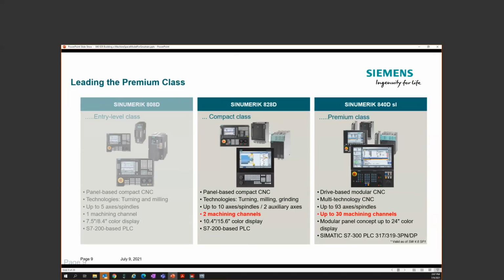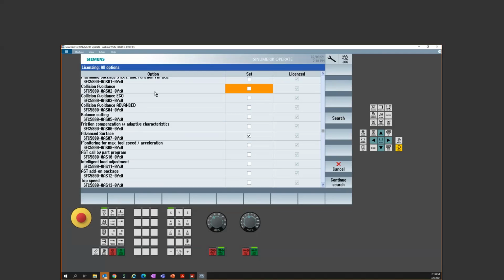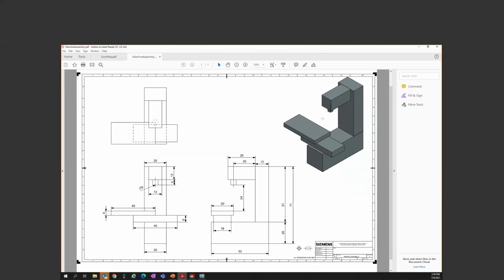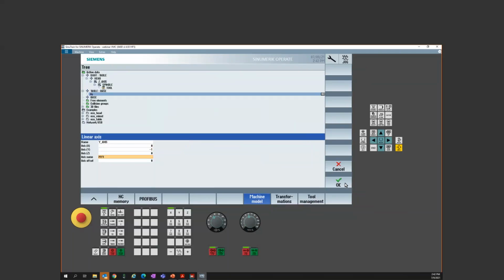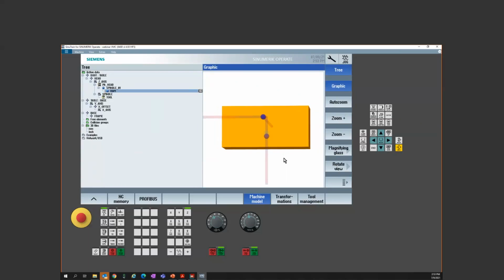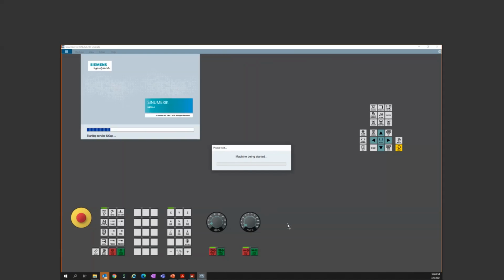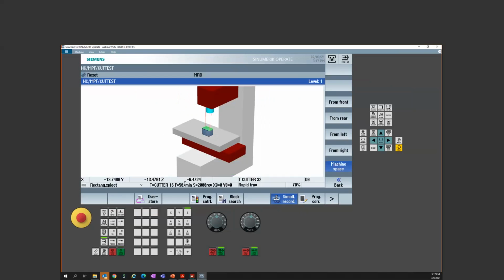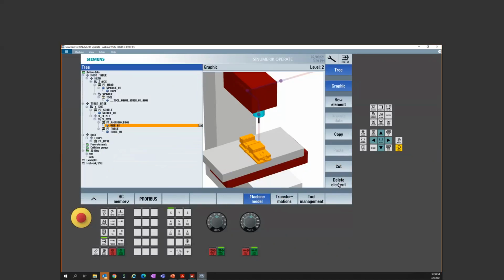Building your Machine Space Model for SinuTrain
When programming a part offline, SinuTrain can be a critical step in validating the tool path prior to bringing it down to the machine. From checking cycle time to evaluating syntax errors, the time saved on the production floor directly effects your bottom line.
In this video, we will show you how to begin building these models directly within SinuTrain. Starting with the creation of the kinematic chain, all the way to incorporating primitive models that represent the machines components. We’ll even look at importing fixtures that represent our work-holding.  So, join me for our next exciting event and let’s discover how to take your SinuTrain to the next level.

Video Timeline:
00:07:17 Steps to Success when building a machine space model
00:09:46 Example Machine CAD model
00:11:51 Getting started with the machine build
00:15:44 Activating the required license
00:19:27 Mapping a shared Folder
00:22:38 Setting the required MD's
00:28:56 Creating a kinematic chain
00:45:53 Adding 3D primitive elements
01:11:55 Testing machine motion
01:17:27 Importing STL files
01:29:06 Q&A Session